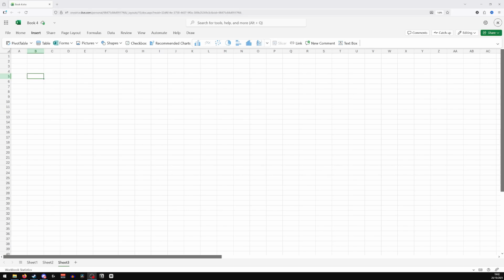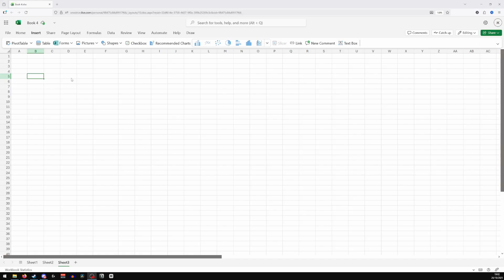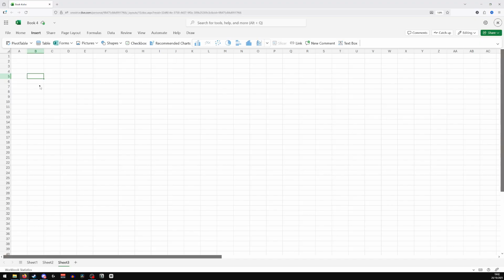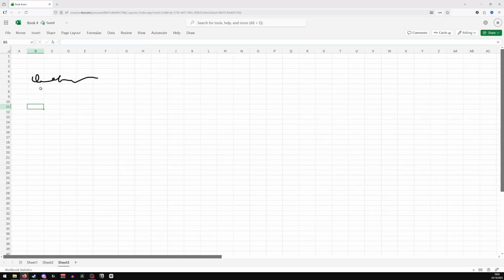How To Add Signature in Microsoft Excel